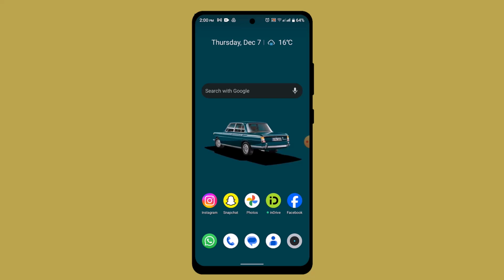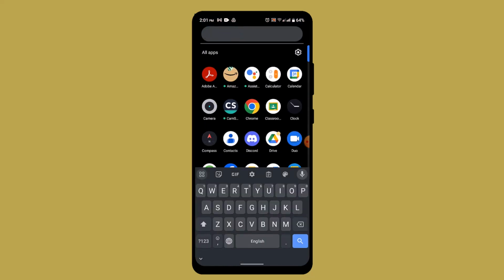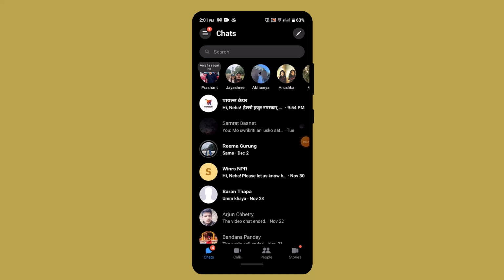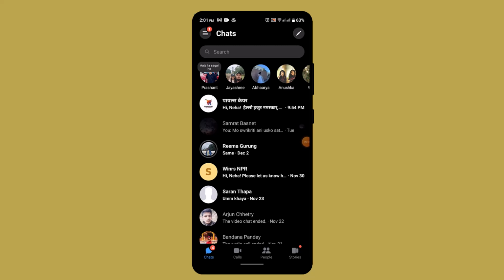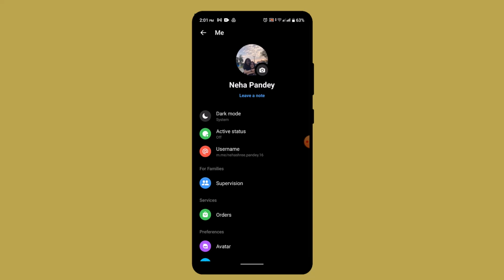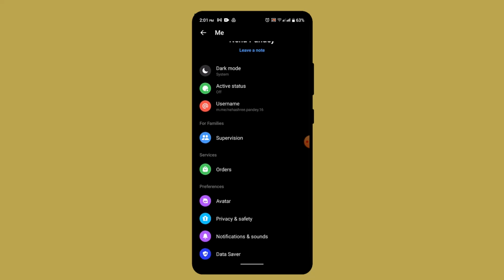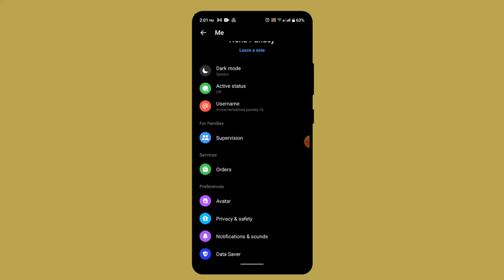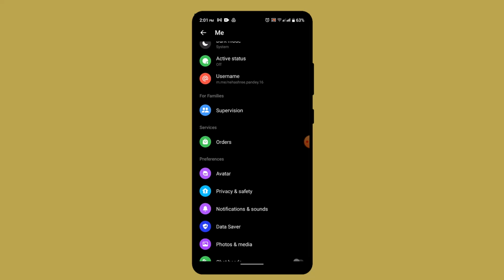How To Setup Facebook Pay - QUICK METHOD !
This video guides you in an easy step-by-step process to Setup Facebook Pay.

Chapters / Timestamps
0:00 Intro
0:27 Setup FB Pay
1:14 Outro